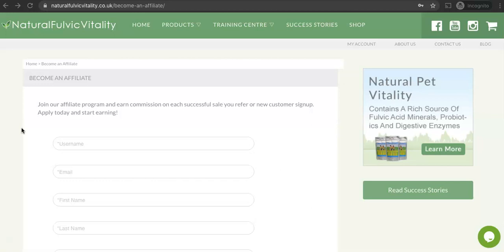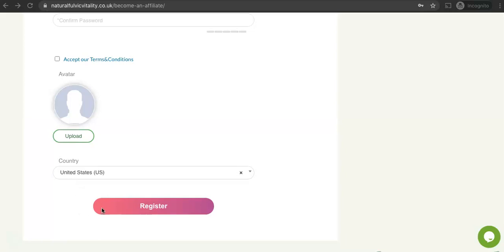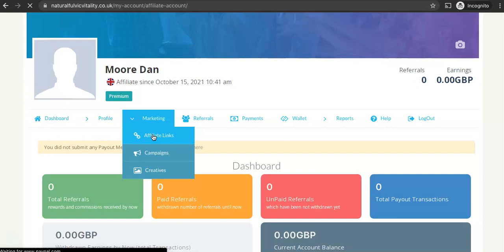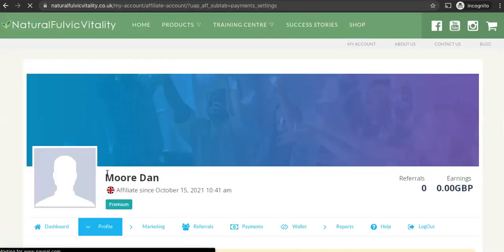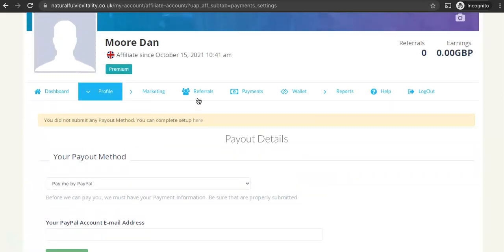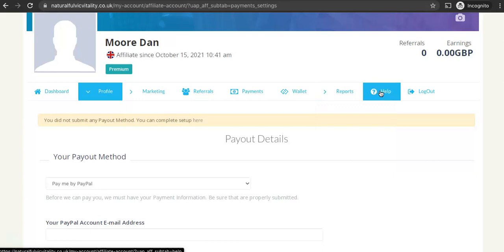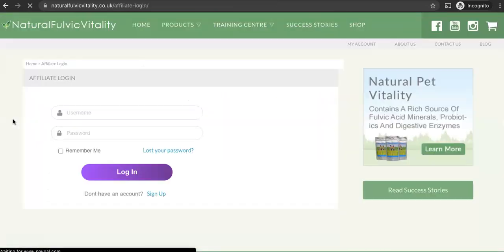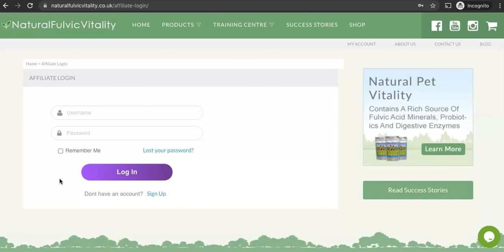Natural Fulvic Vitality Affiliate Sign Up & Dashboard Tour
This is a step by step video tutorial to open your Natural Fulvic Vitality Affiliate Marketing Account with us and how to set up your own unique Affiliate Link to use in your marketing activities, set up how your payments are to be made and how to login once you have logged out.